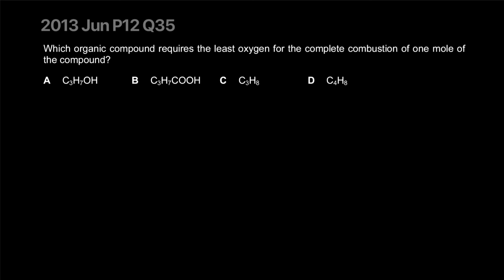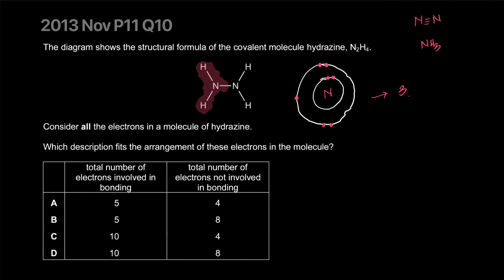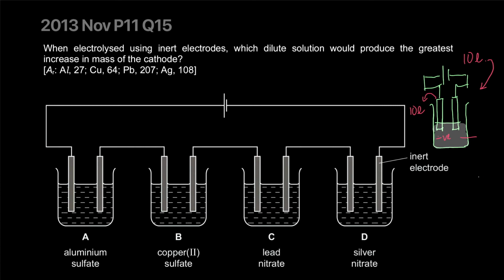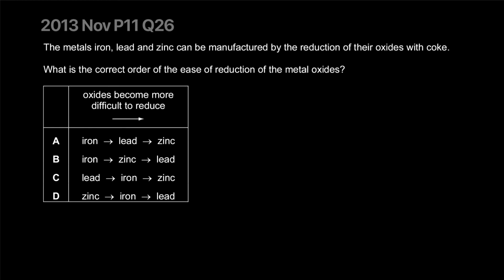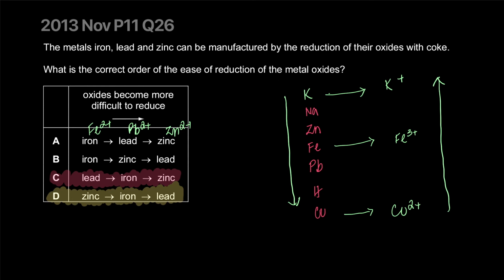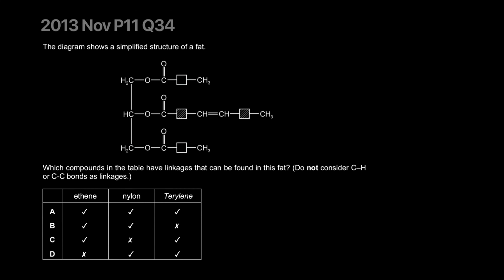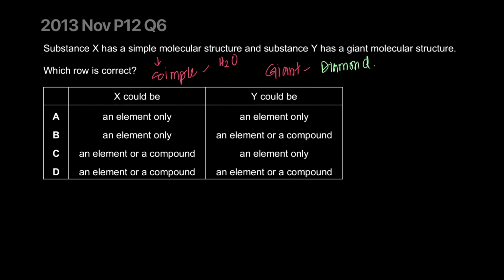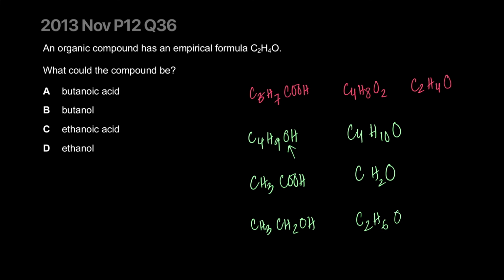CAIE O Level Chemistry 5070 MCQ Madness 2013 Part 3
Time Stamps:
0:00 00 Moles | Organic Chemistry
4:08 04 Bonding
8:59 07 Electrolysis
11:51 07 Electrolysis
20:25 11 Metals | Reactivity of Metals
29:35 04 Bonding | Noble Gases
32:20 16 Polymers
34:03 16 Polymers
37:46 15 Organic Chemistry | Crude OIl
39:06 04 Bonding
40:37 04 Bonding | Intermolecular Forces
42:32 00 Moles
43:33 12 Metal Extractions
44:51 15 Organic Chemistry